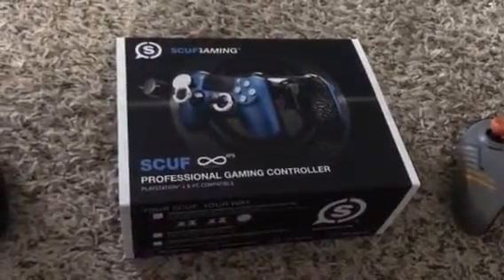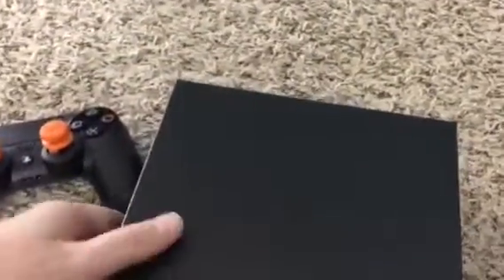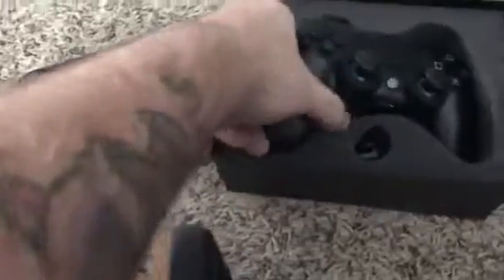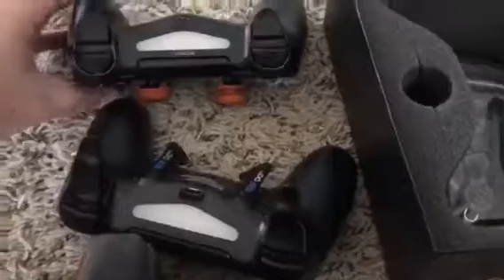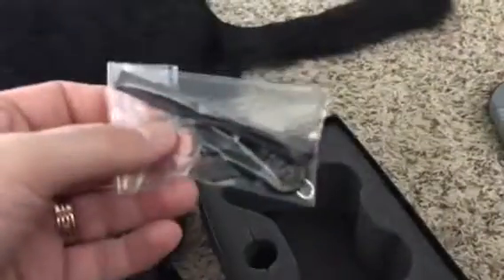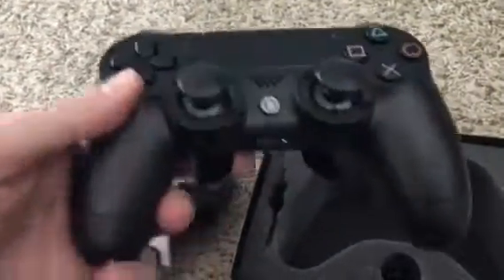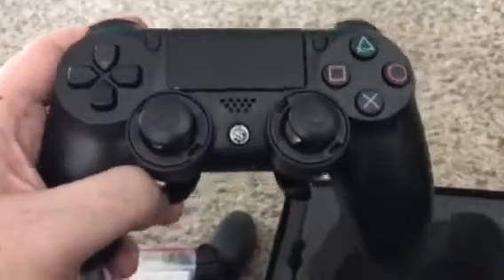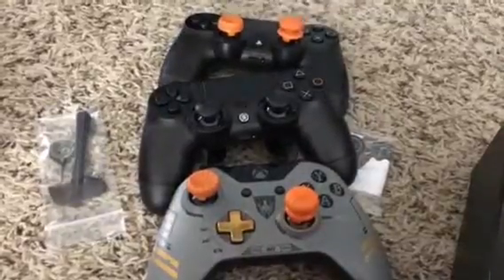UNBOXING!!!! Scuf Infinity Controller Playstation 4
Warning: I use foul language in my videos.

Stay up to date with all of my videos. I'll be posting 6 or more videos a week.--

Console (PS3 or 4, Xbox 360 or One)
Scuf Controller
Kontrol Freaks
Elgato Game Capture Device
Alienware Computer
Yeti Microphone
Logitech Webcam